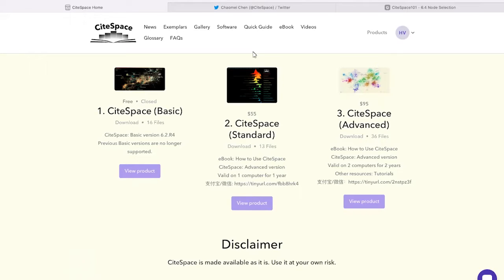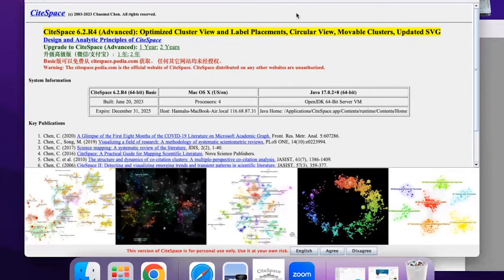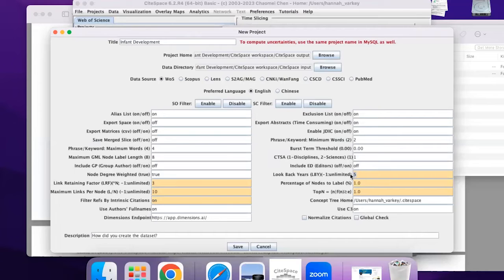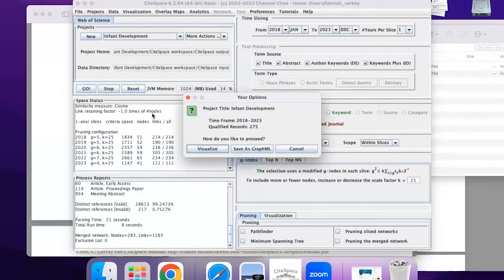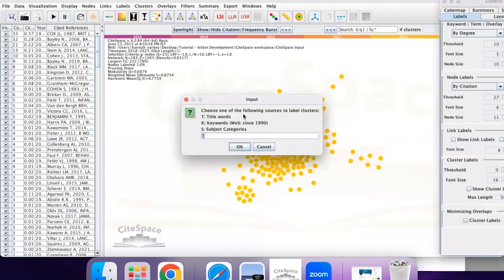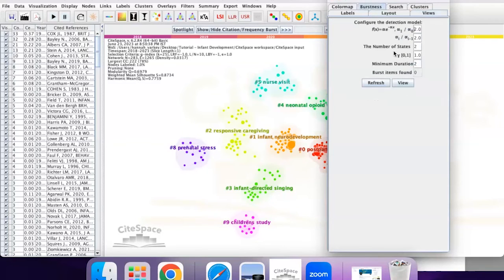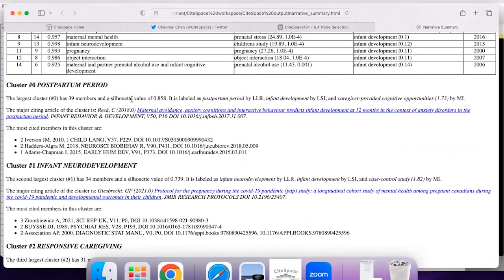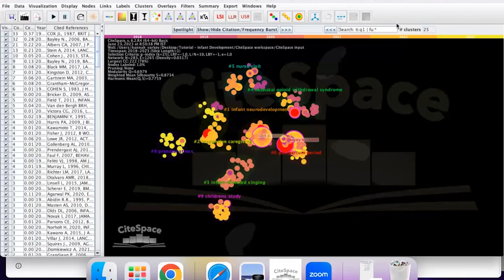Tutorial 4 CiteSpace